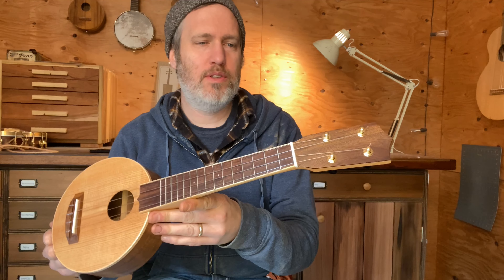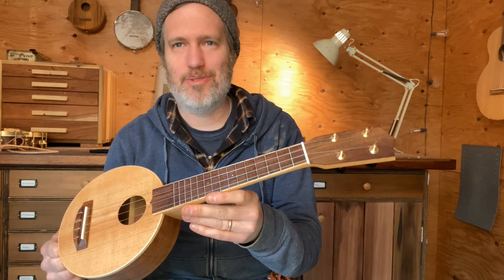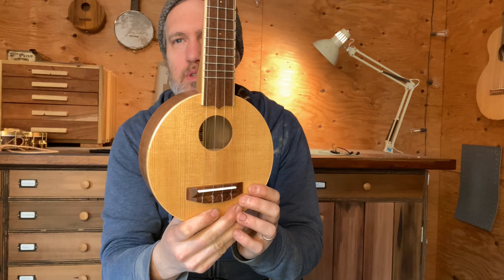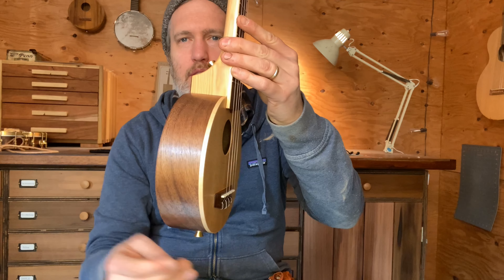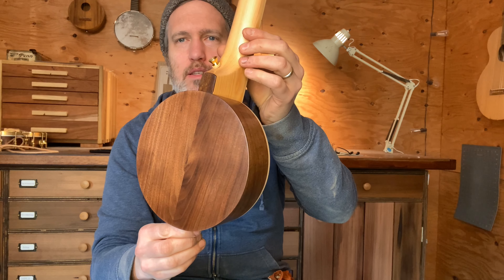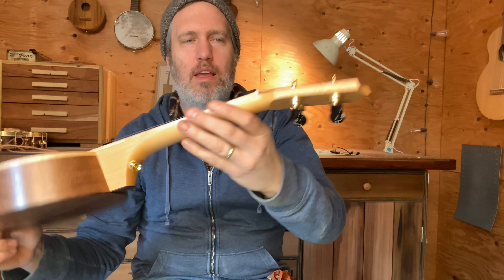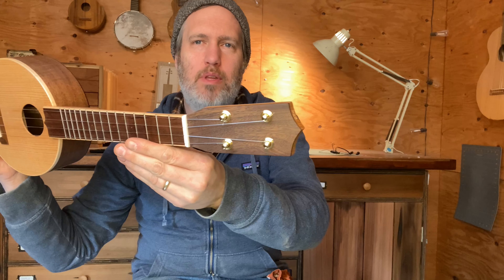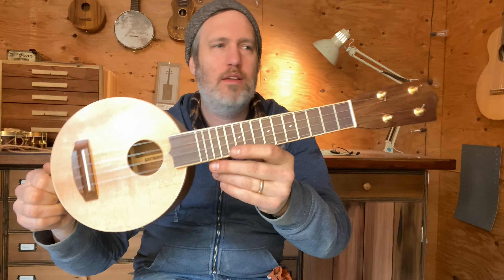Completed Work Demo- #684- Spruce and Walnut Scout Ukulele